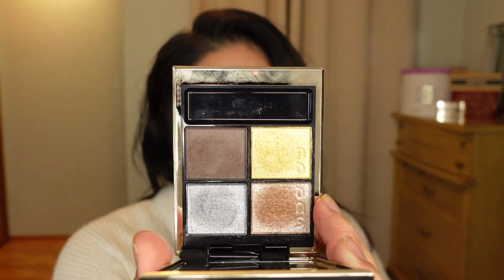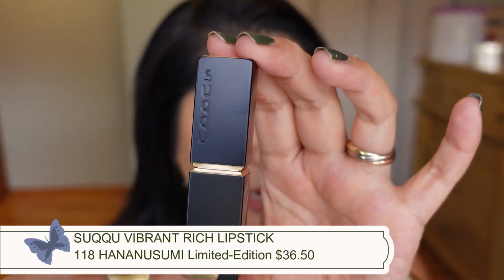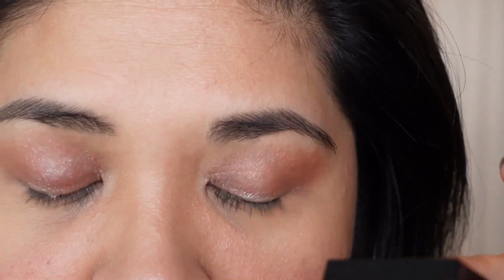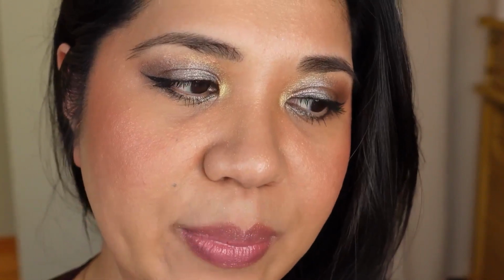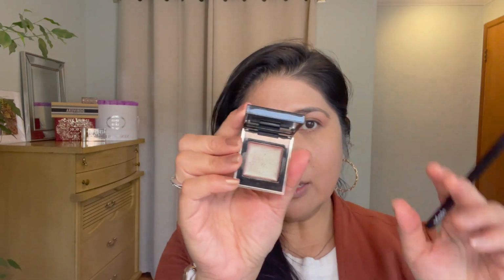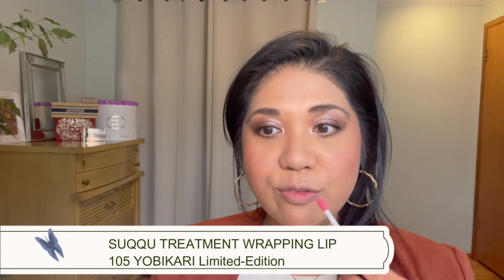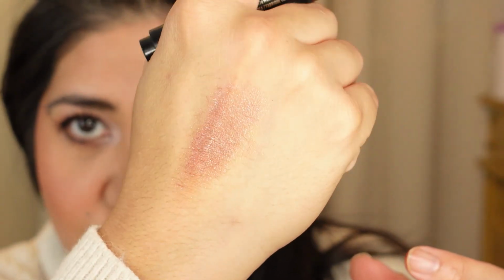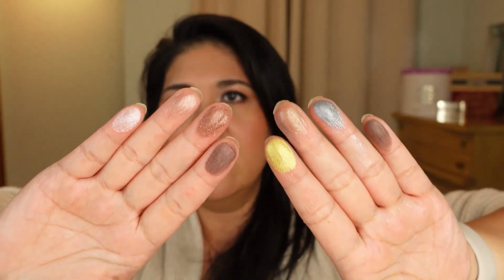SUQQU 2023 WINTER COLOR COLLECTION *GIFTED ITEMS* 4 LOOKS AND FULL REVIEW ON MEDIUM/TAN SKIN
⭐⭐ Please watch in 1080HD quality for best quality viewing ⭐⭐Hi BEAUTY FAM! I'm swatching, demoing and reviewing the SUQQU 2023 WINTER COLOR COLLECTION. I was GIFTED three items from this collection (indicated below) and the rest of the items I purchased with my own money. I demo & review all the products for you! This is a collection not to be missed! Appreciate your support as always.-Miki

Dispersed light travels many trajectories before reaching the eyes, bringing a sense of splendor and exuberance. When its luminosity is applied to the skin, it radiates an unpredictable dazzle whenever the wearer moves, making them sparkle even brighter.

SUQQU’s Winter Color Collection expresses the high spirits of the season in makeup. Bold yet delicate. This is a special collection imbued with a measured shimmer.

⭐TIME STAMPS⭐
0:00 Intro
1:13 Product shots, Info
8:50 Demo 1, 130 TSUYAZOROI (simple look) *GIFTED*
11:04 Demo 2,  130 TSUYAZOROI (dramatic smoky), 144 HAYAZAKIIRO blush *GIFTED*
20:57 Photos final look 2
25:28 Demo 3, 129 AMAIZUYA  (dramatic smoky)
37:36 Photos final look 3
37:52 Demo 4, 129 AMAIZUYA  (simple look)
43:25 SUQQU VIBRANT RICH LIPSTICK 118 HANANUSUMI *GIFTED*
44:21 Final Review & Outro

SUQQU SIGNATURE COLOR EYES 130 TSUYAZOROI (Gold × Light Silver) *GIFTED*
SUQQU VIBRANT RICH LIPSTICK 118 HANANUSUMI *GIFTED*

Skin Type: Overall Oily skin & eyelids, dry/sensitive skin, Rosacea & Eczema, Aging Skin
Skin Tone: Medium/ Tan Brown, olive neutral to yellow/golden undertones

RITUEL DE FILLE  3 Drop Weightless Serum Foundation 155
SURRAT Dew Drop Foundation 7
FENTY BEAUTY Eaze Drop Stick Blur + Smooth Tint Stick Foundation 13
DANESSA MYRICKS Serum Tint Shade 8 | Blurring Balm Powder Shade 5
NARS Light Reflecting Foundation VALENCIA
SUQQU O40
DIOR 3WO (winter) / 4WO (summer)